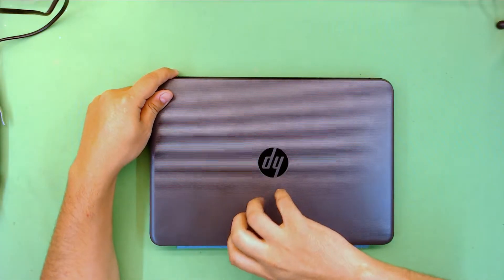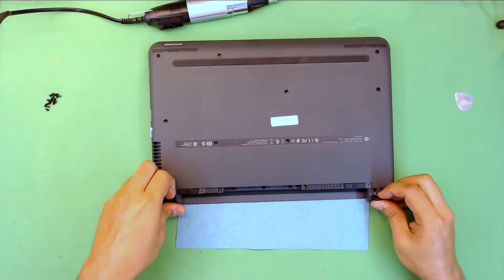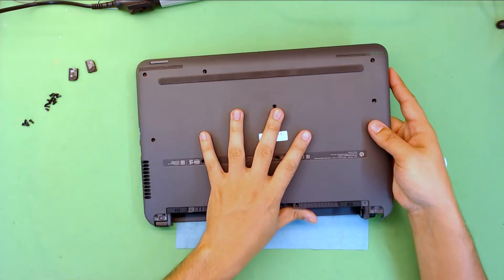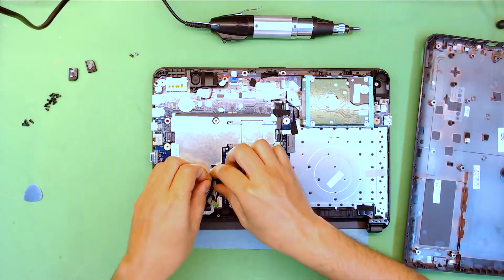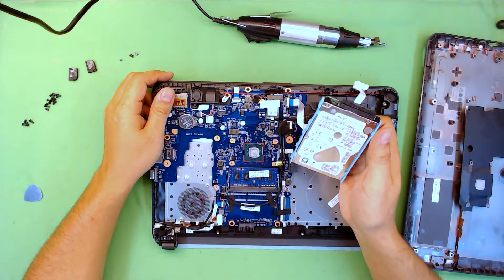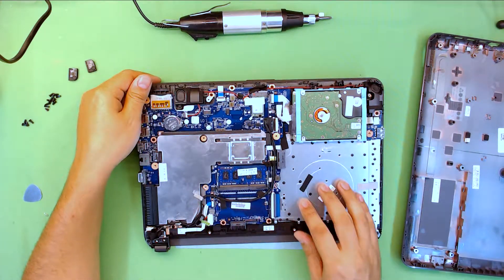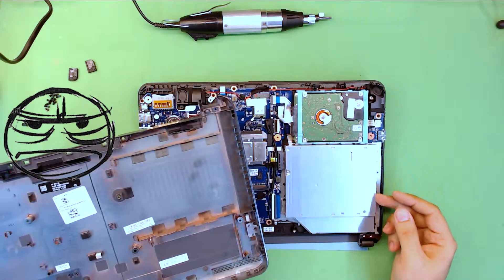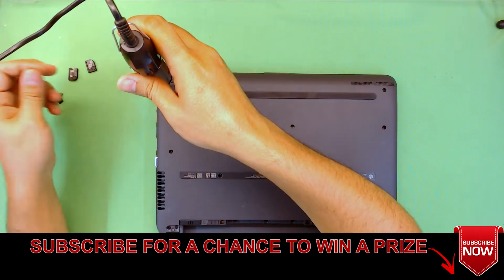Laptop HP 240 G5 Tear down and repaste , WORST LAPTOP 2017 Build Explained !!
In this video i will show you step by step on how to Disassemble and Reassemble your Laptop HP 240 G5.
also i will explain why this models are one of the worst laptop build ever in 2017.